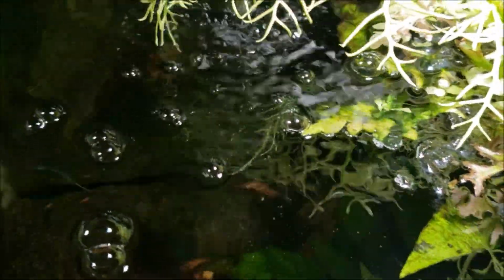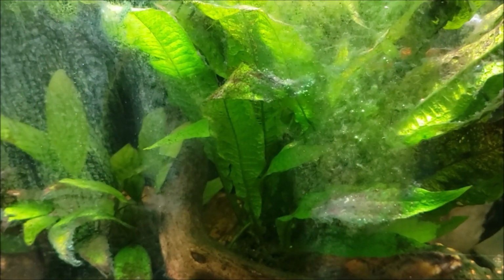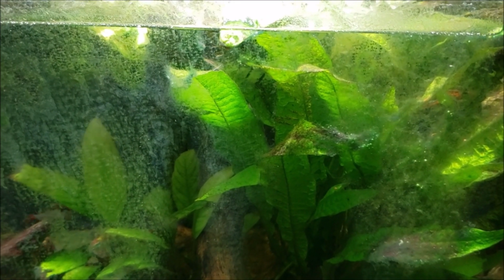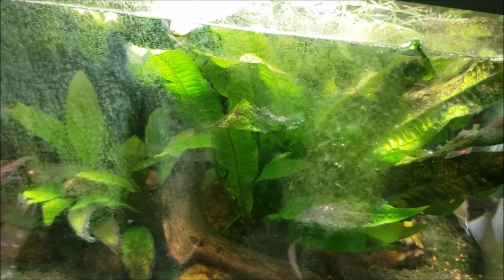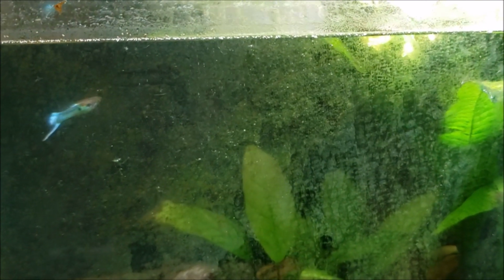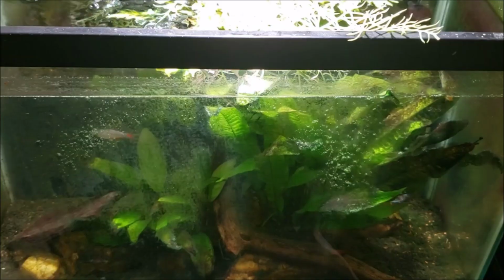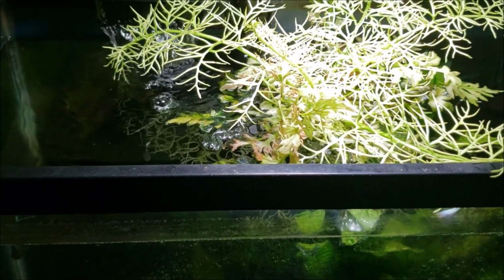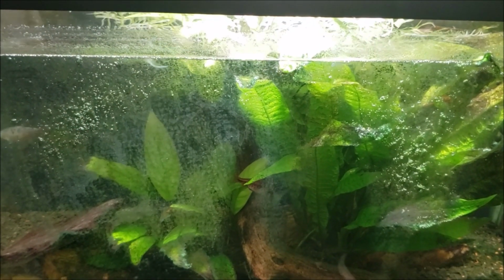Pearling On The Algae In My Angelfish Tank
Here's a look at my angelfish tank where I'm getting pearling on my algae and cyanobacteria.